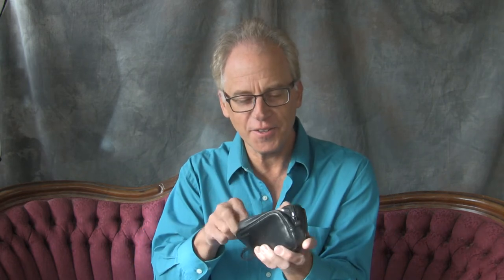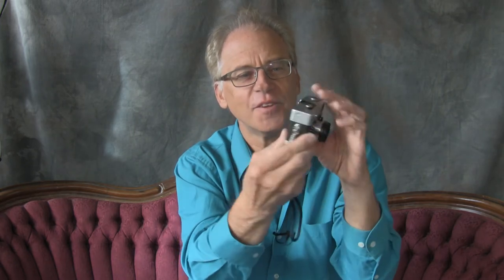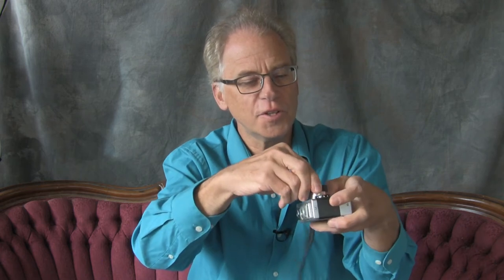WAJDA PHOTO - Gear Talk--Real World Experience: Rollei 35 SE with 40mm f2.8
Support is appreciated to keep the shows going. to make a contribution. Thank you.